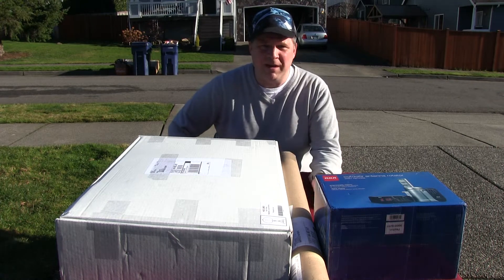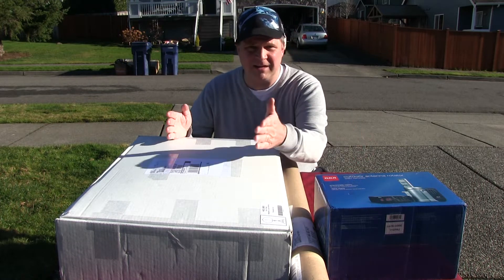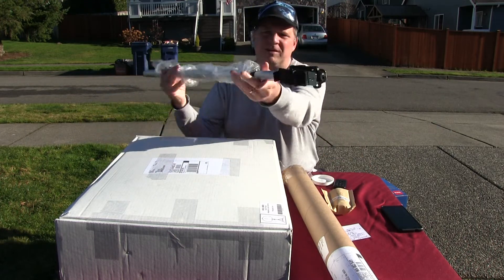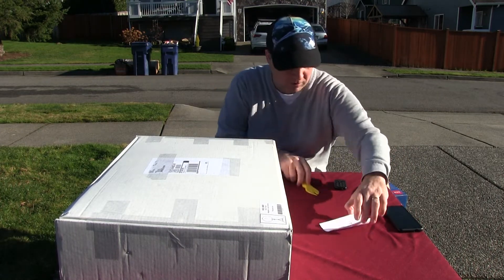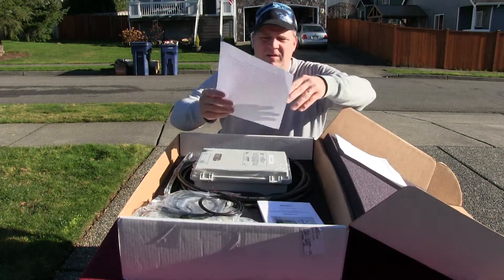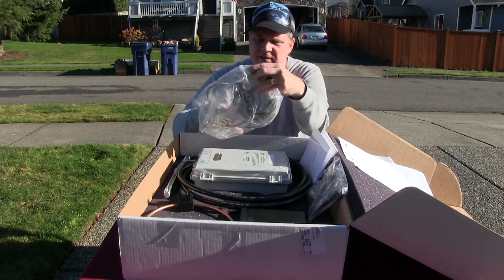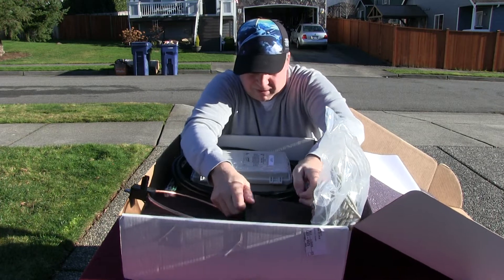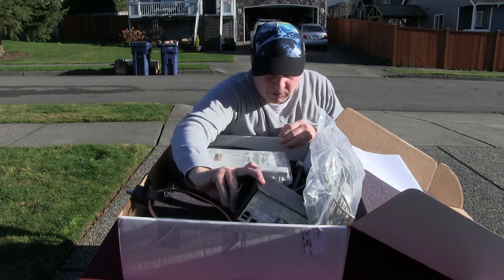HG3 QRO 1.5 KW Watt Stepper Mag Loop Antenna Unboxing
I didn't see any videos about the preciseRf HG3 QRO 1500 Watt Stepper Magnetic Loop Antenna (other than from the company that made it), so I made an unboxing video to show my initial impressions of the unit I ordered from preciseRf's Black Friday 2021 sale.

The HG3 QRO supports 10-40m in its standard configuration.  I also purchased the optional, recommended Rotator, but didn't realize this is just the off-the-shelf RCA VH226E you can purchase separately for half-price at Amazon.

I'll produce some followup videos in a few weeks once I get it installed.

73 de N7CS